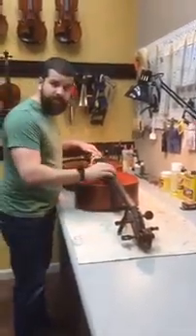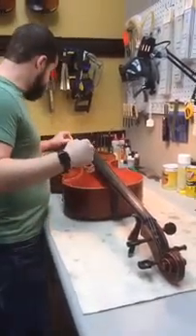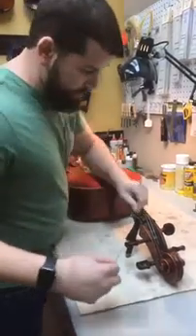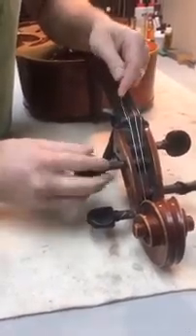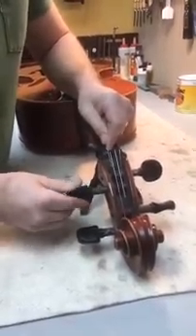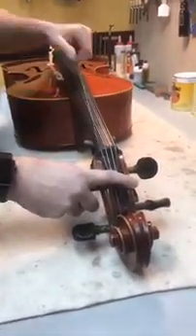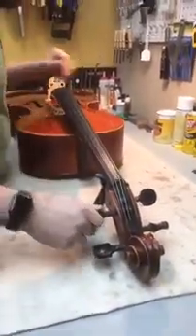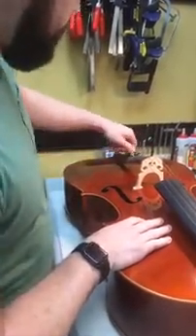Ronald Sachs Violins - Restringing a Cello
Cello restring.